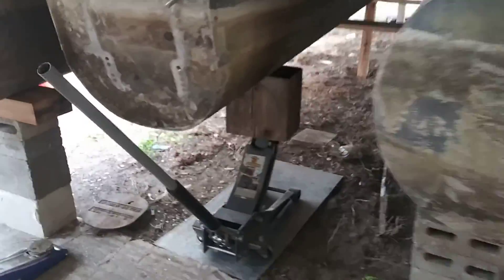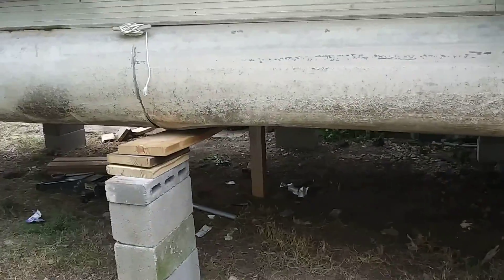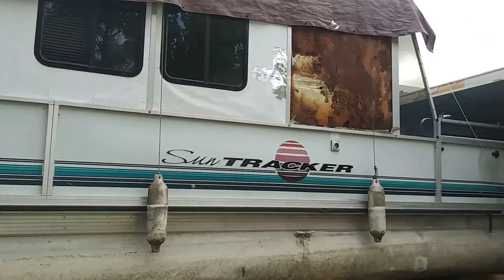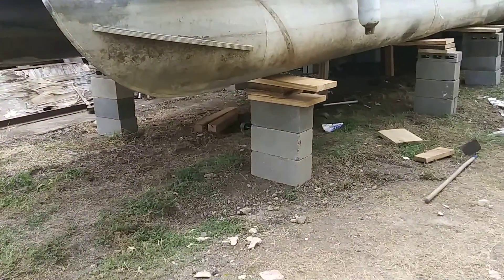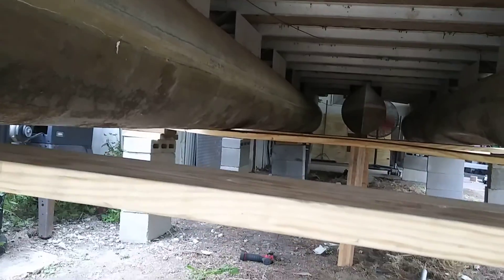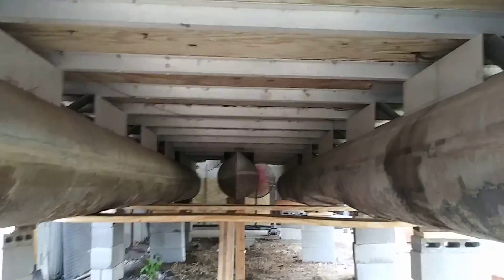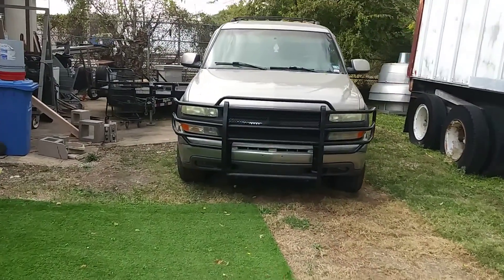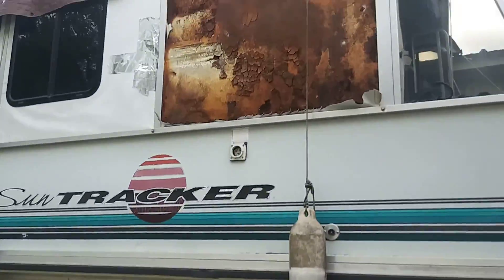pulling my trailer out from under one of my pontoon boats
I am pulling my trailer out from under my pontoon boat because I have to do repairs to the Pontoon and the interior because I just bought the boat about a year ago and the trailer goes to my other pontoon boat dat I have slipped at the lake I need the trailer to take my boat off the lake and bring it back to the shop and fix the motor because I do not want to take the engine I parked over the water and lose pieces have the motor in the water on accident